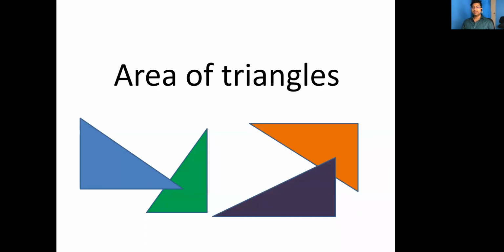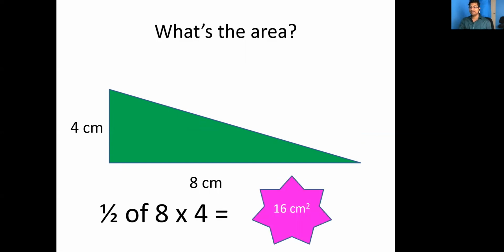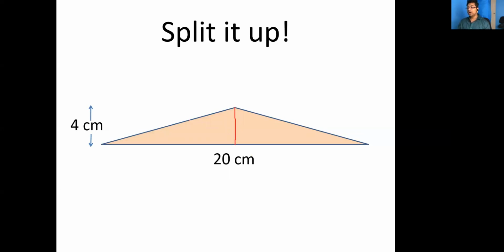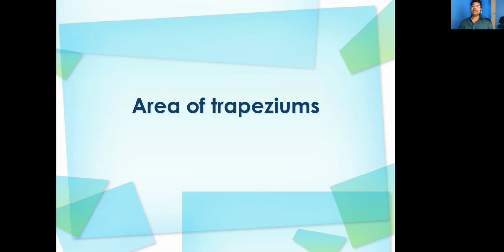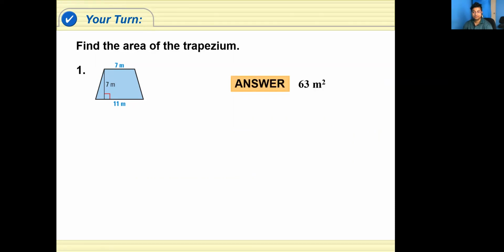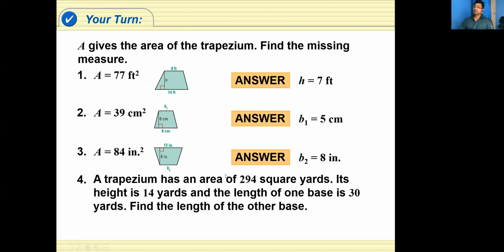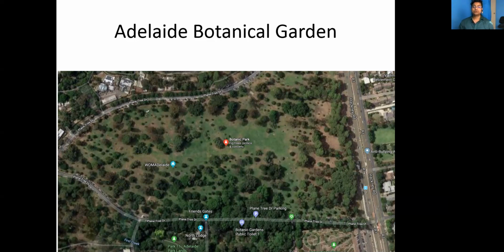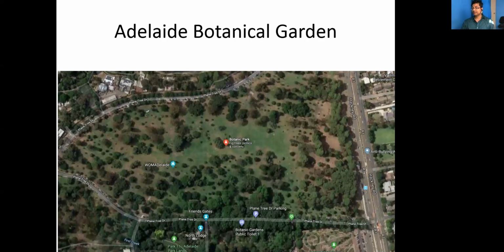Minilesson 6 Area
This mini-lesson focuses on the Area of year 8 Mathematics.